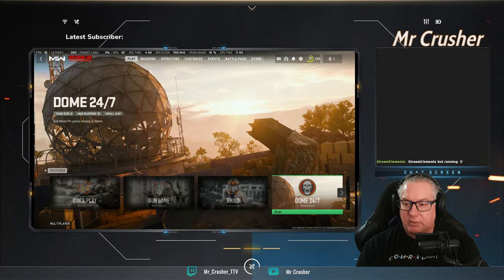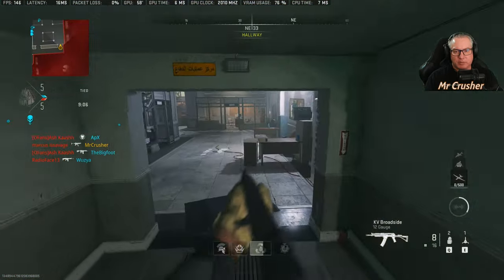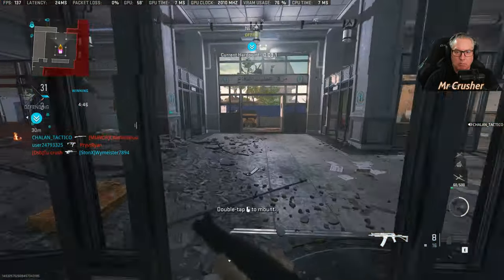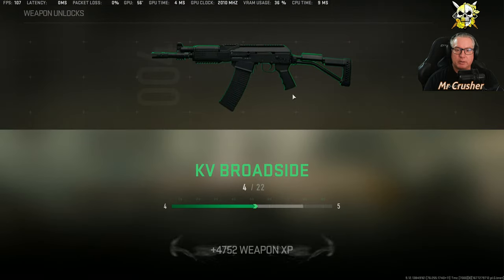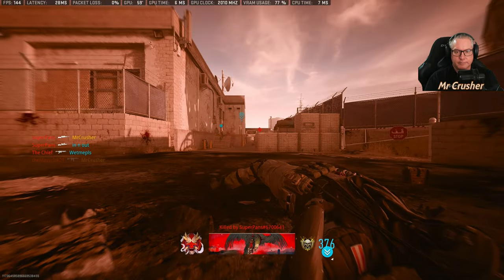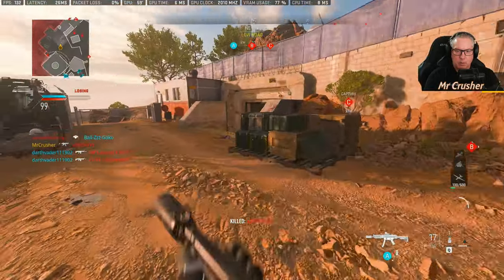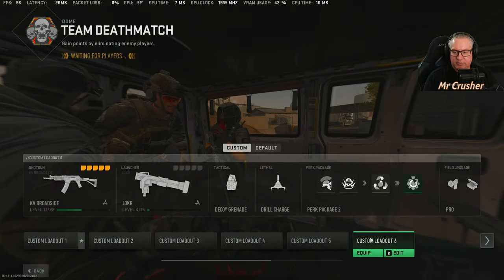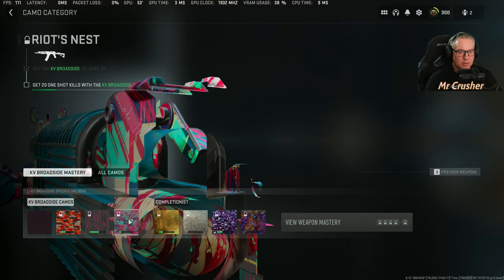🔴 LIVE • MW2 Multiplayer Gameplay • ISO Hemlock and KV Broadside Leveling Up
Welcome to my stream! Old School Gaming featuring Season 2 of Call of Duty WarZone, DMZ, and Multi-Player

RTMPS H.264 1440p at CBR 51000Kbps P6 HQ Single Pass High

“I must not fear. Fear is the mind-killer. Fear is the little-death that brings total obliteration. I will face my fear. I will permit it to pass over me and through me. And when it has gone past I will turn the inner eye to see its path. Where the fear has gone there will be nothing. Only I will remain.”― Frank Herbert, Dune